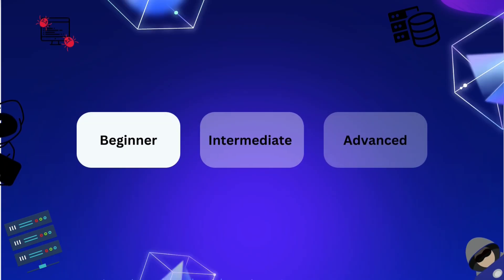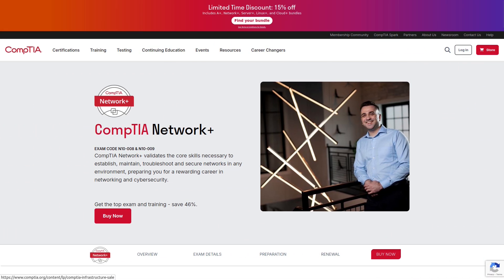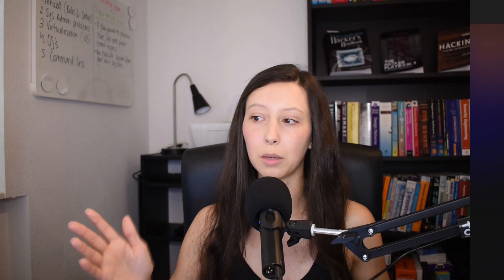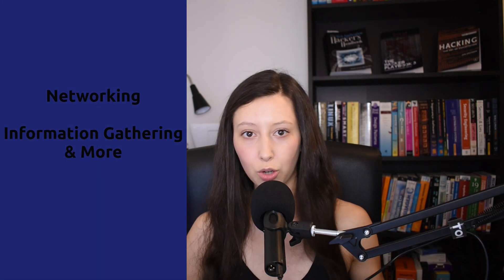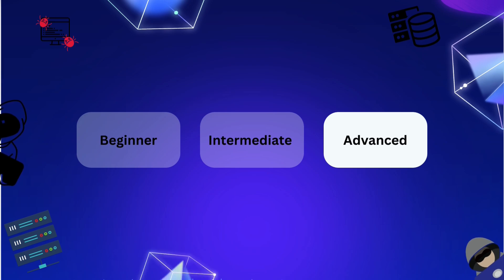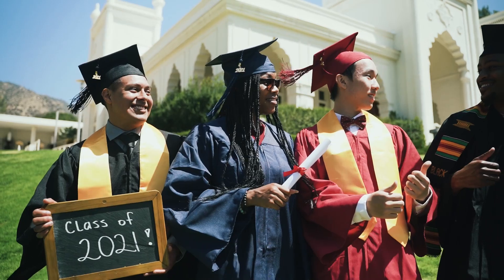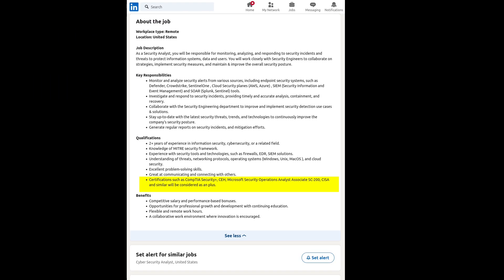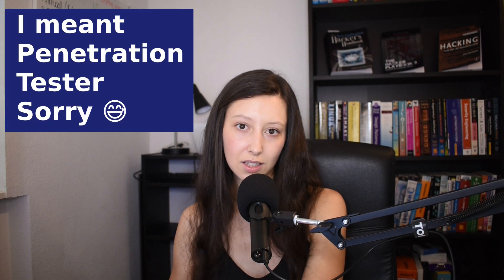Hacking Certification Path: What You Need to Know!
Hey everyone, ☺️

Want to become a penetration tester but don’t know where to start? In this video, I’ll break down the essential steps you need to take to launch your career, even if you’re starting from scratch. We’ll cover the key certifications and skills you need, and I’ll share my perspective on whether a college degree or certifications are more valuable in the cybersecurity field. Let’s get started on your path to success!

Cheers!